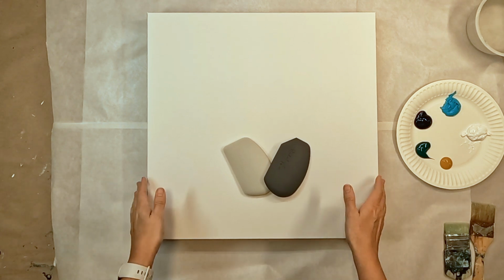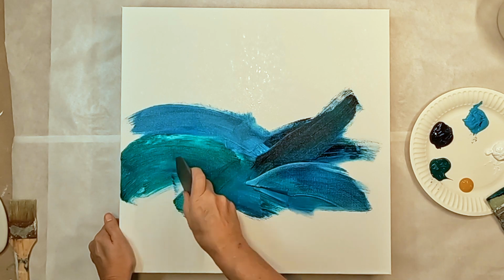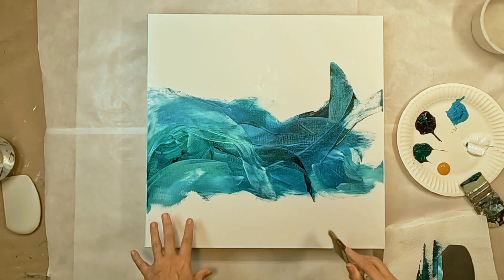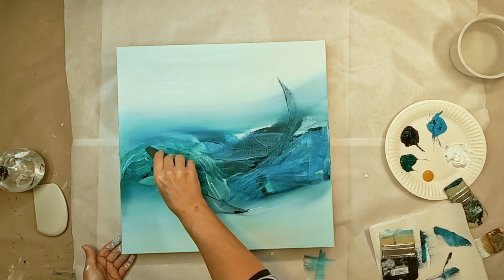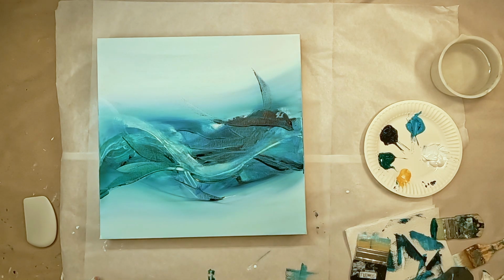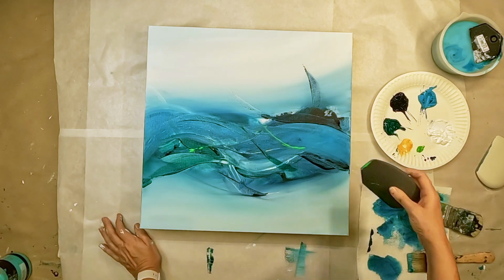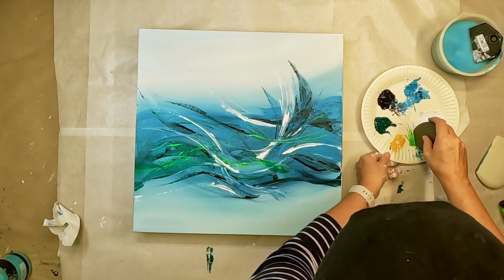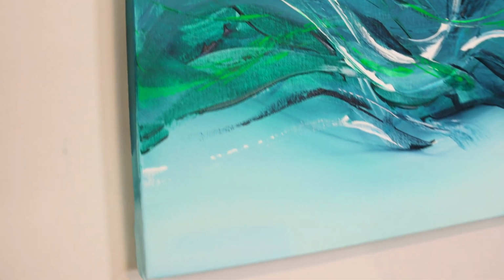Watch Me Dive Into My FIRST Abstract Art Piece Using a Catalyst Wedge!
First Time Using a Catalyst Wedge! In this video, I dive into a brand new tool: the Princeton catalyst wedge. I've never used one before, so this is a totally unscripted, intuitive painting session on an 18"x18" canvas.

I start by laying down a base of paints and then jump straight into experimenting with the wedge—just moving the paint around, getting a feel for how it handles, and letting the tool guide me. I follow up with some brushwork to soften and blend the edges, then let the painting dry slightly before coming back in with the wedge for another round of texture and movement.

To add some excitement to my blue-green palette, I introduce a pop of fluorescent green, and finally, I finish the piece off with some swooping white highlights for contrast and flow.

No rules, just creativity.
Not too bad for a first attempt!

Materials used:
-18"x18" canvas
-Catalyst wedge No 1
-Acrylic paints (Prussian Phthalo Blue, Turquoise Blue, Phthalo Green, Fluoro Acrylic Green, Titanium White)
-Soft blending brush

Paints I use:
Mont Marte Fluoro Acrylic Paint Set
ARTEZA Metallic Acrylic Paint, 8 Metallic Colors
Catalyst Wedge tool No 1